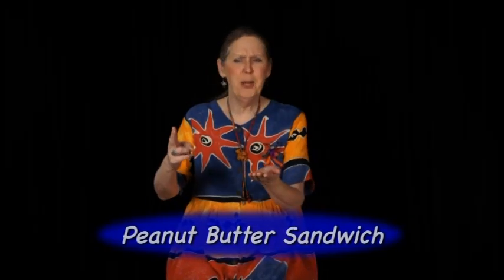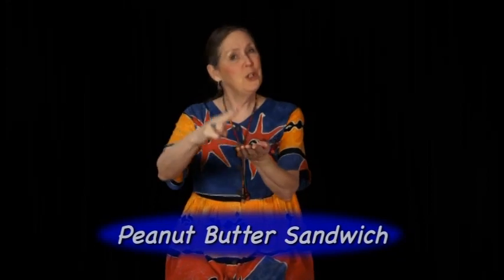Fingerplays - Peanut Butter Sandwich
First you spread the peanut butter,
Then you spread the jam
You put a slice of bread on top and eat up all you can.
You take your sticky fingers and you wipe them on your pants,
And you do a little wiggle for the peanut butter dance.

Written by Debra Aronson.